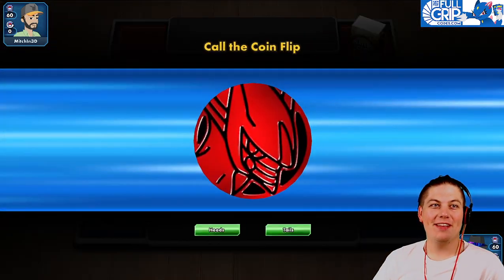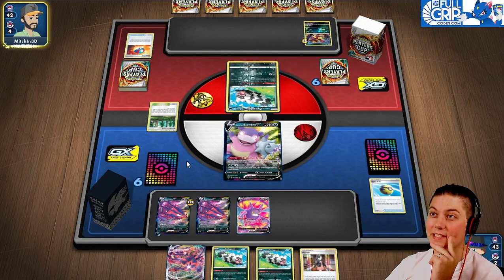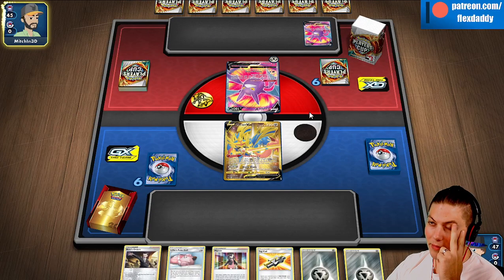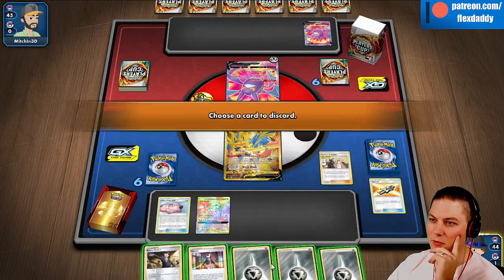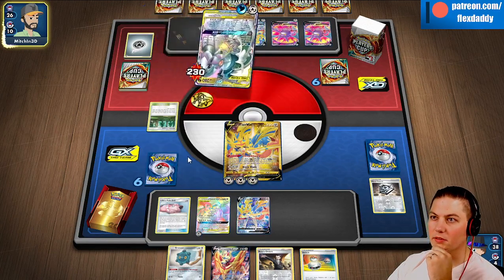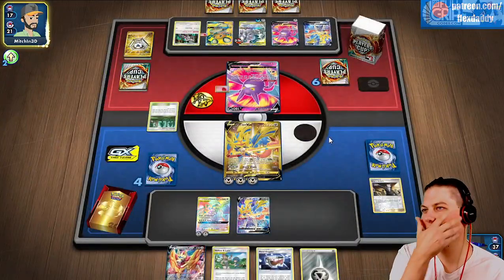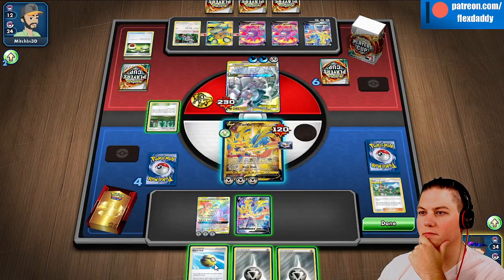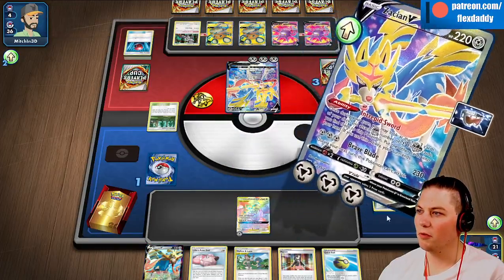OPOP League Week 3 | FDR VS The SAbleyes!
FLAMIN HOT action from this week's OPOP League. Come check it out!